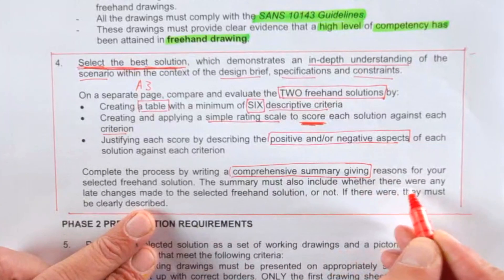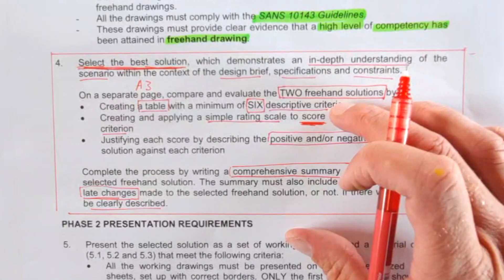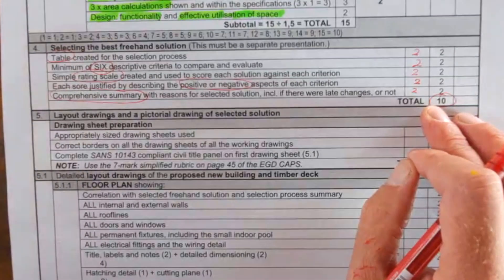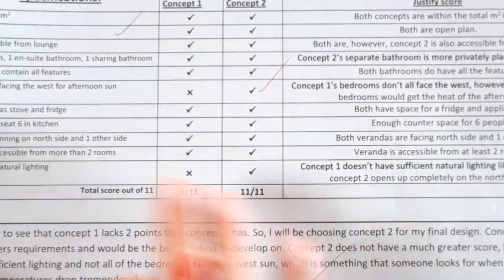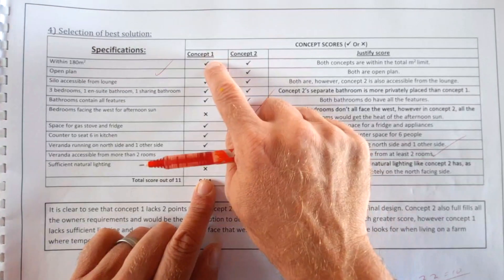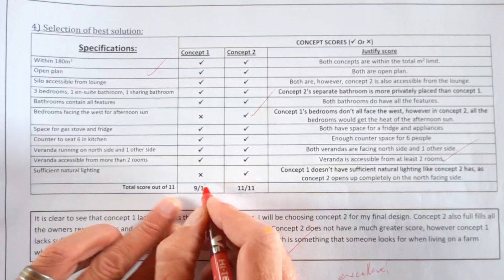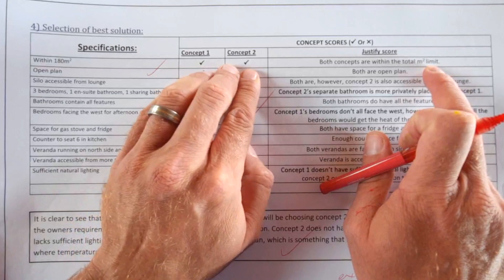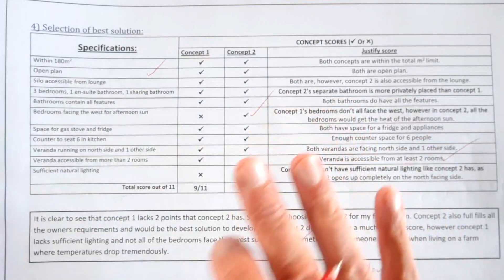4. HOW TO HACK YOUR PAT: Selecting The Best Solution - EGD Grade 12 - Civil PAT Task 2021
This "HowToEGD" video discusses HOW TO SELECT THE BEST FREEHAND SOLUTION for the 2021 Grade 12 - Civil PAT Task. Important for all Engineering Graphics and Design (EGD) learners to watch. This is the FOURTH EPISODE in the "How to Hack your PAT" Series for Grade 12 learners.

ADDITIONAL RESOURCES:
Graph Paper (Scale 1:50)

Grade 12  - Complete CIVIL PAT Task